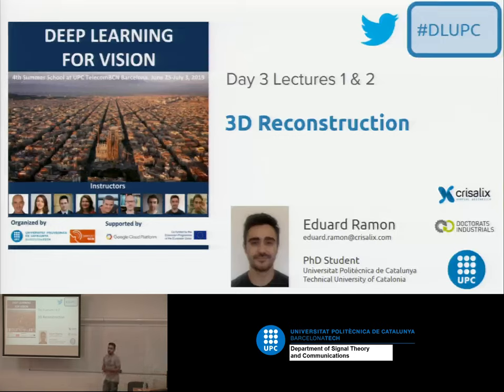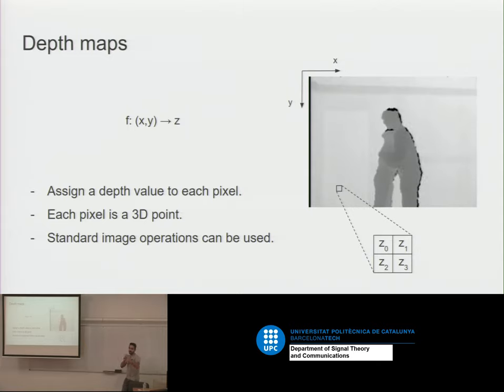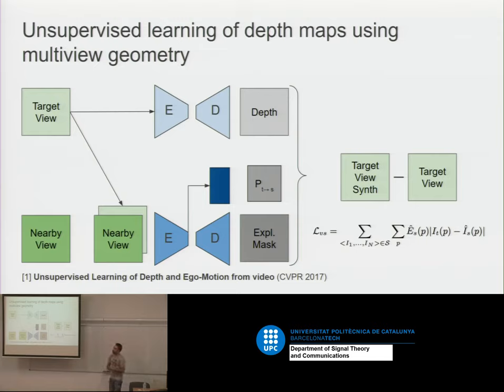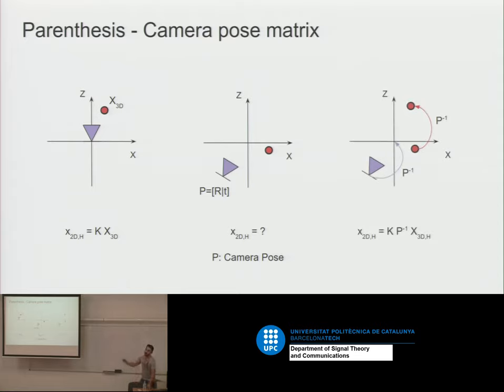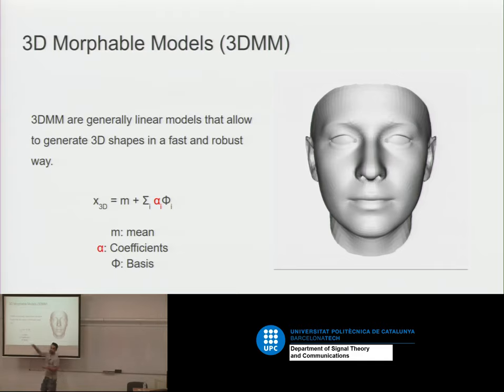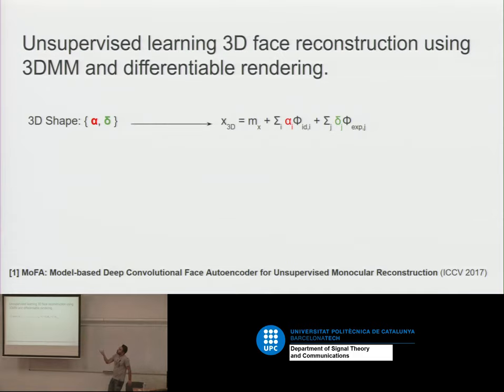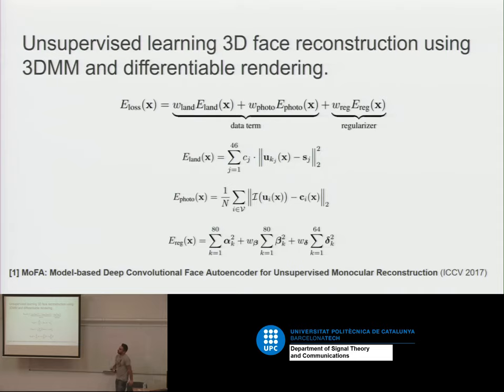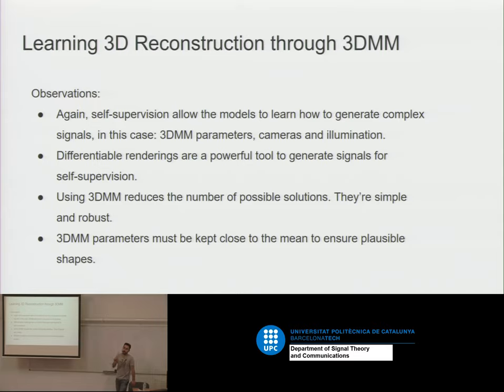3D Reconstruction with Deep Learning - Eduard Ramon - UPC TelecomBCN Barcelona 2019